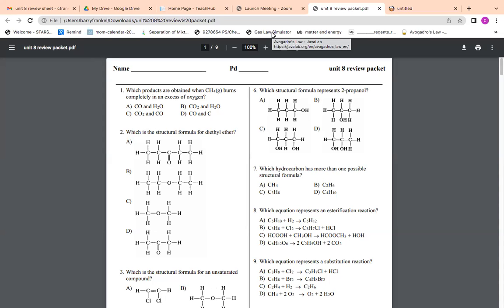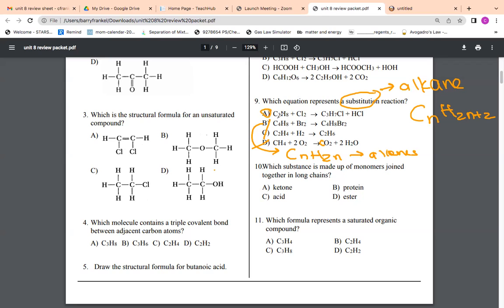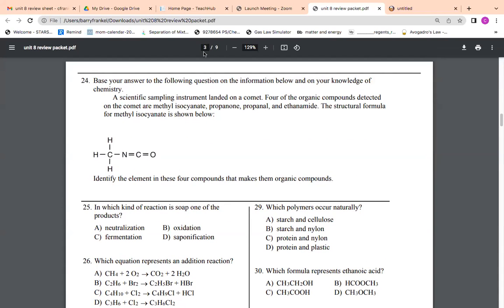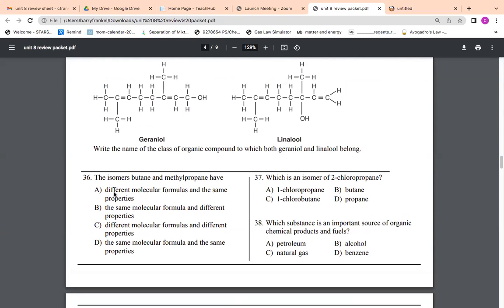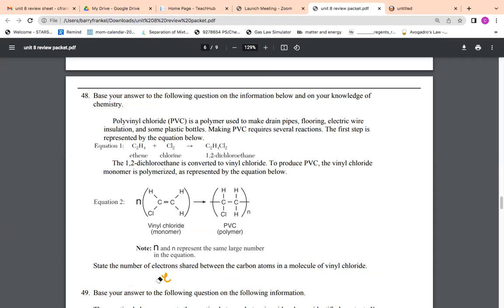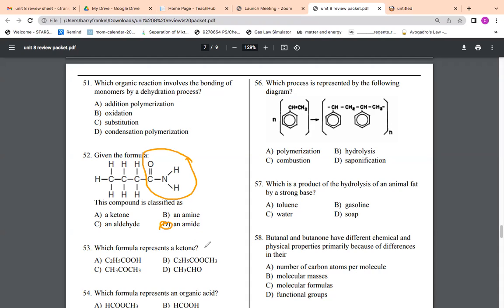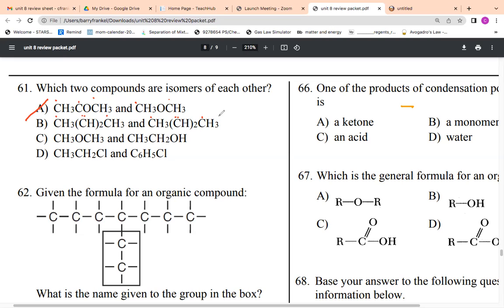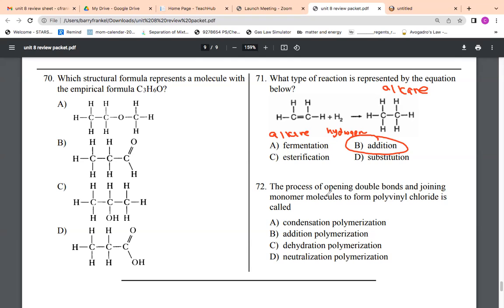Unit 8 Organic Chemistry Review Video